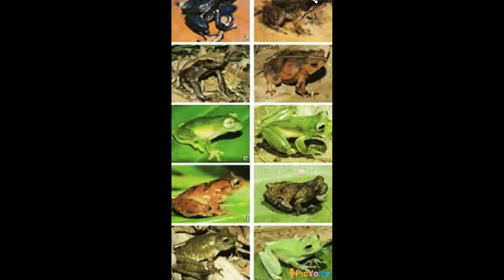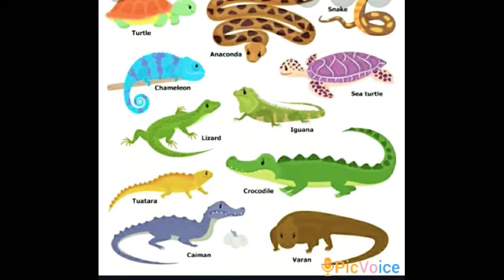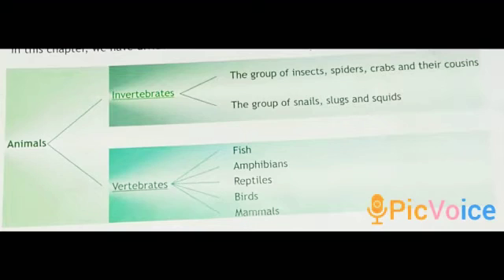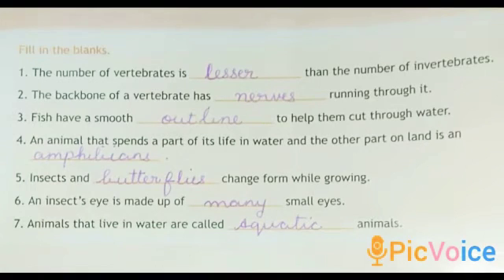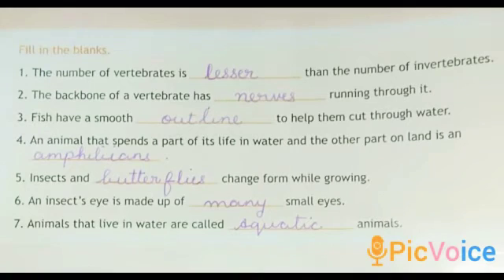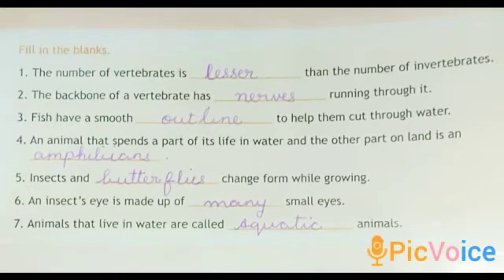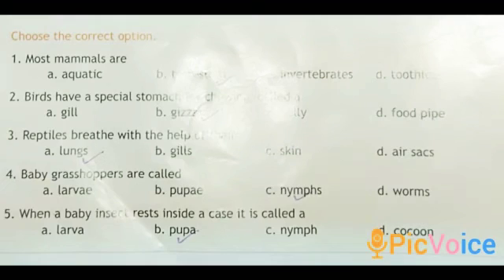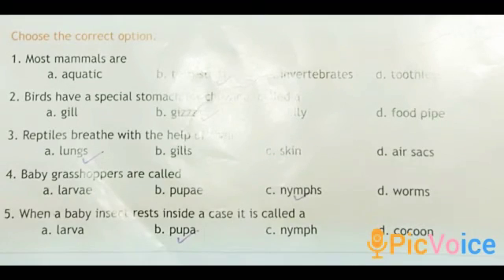IV STD SCIENCE 8.10.2020